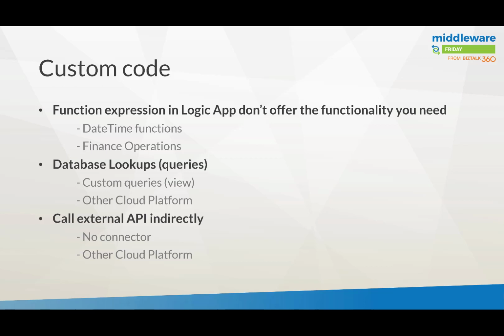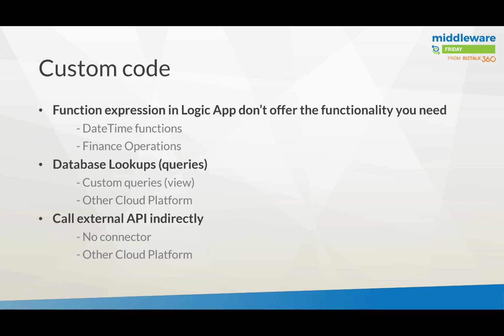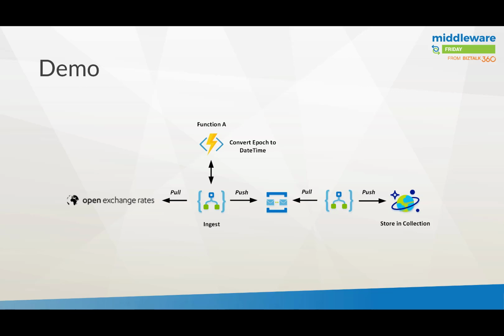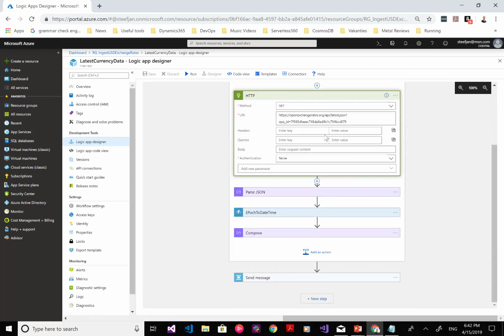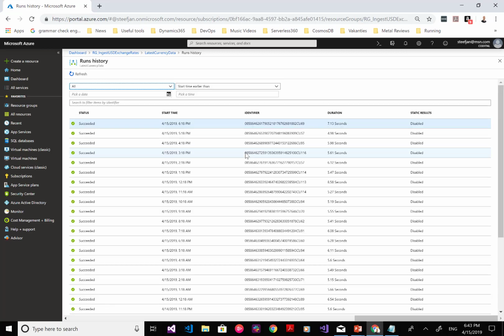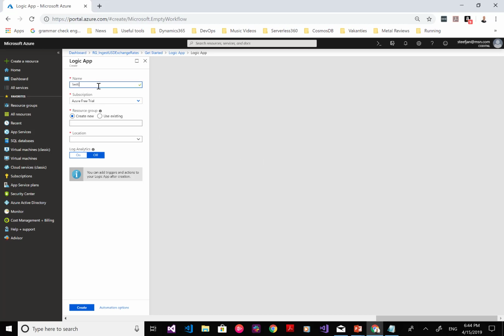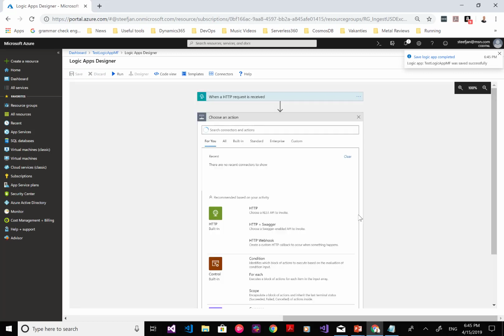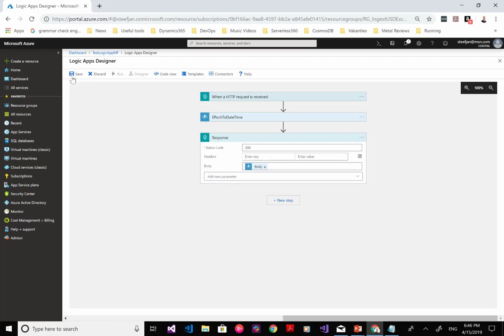E98 Sharing custom code between Logic Apps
In this episode of Middleware Friday, Steef-Jan Wiggers unravels the methods and best practices for sharing custom code between Azure Logic Apps.